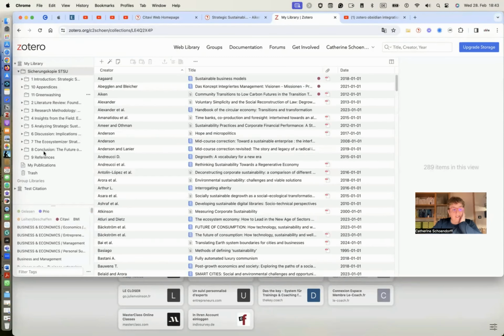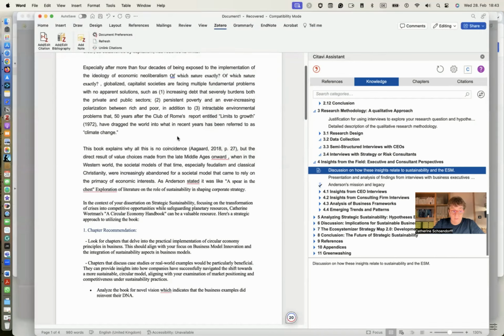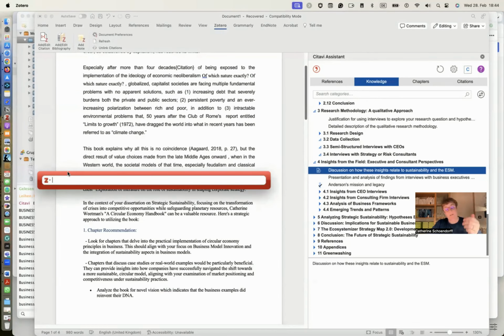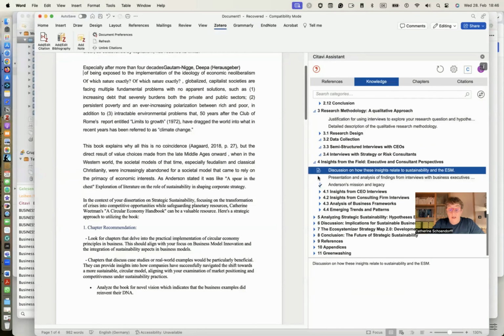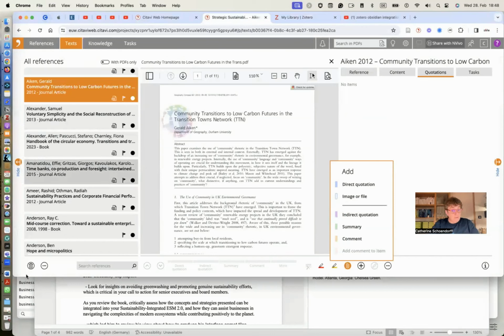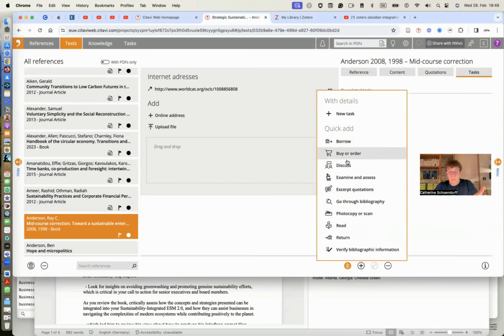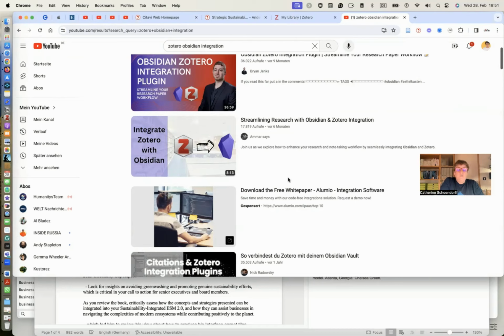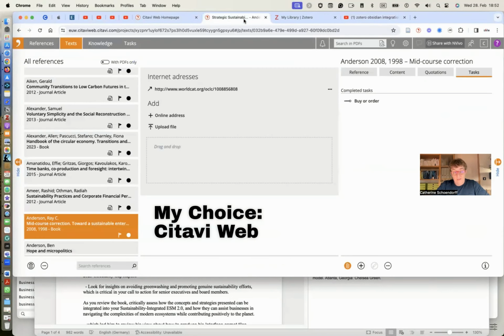The Perfect Tool for Dissertation Success: My Reference Manager Choice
Today, I want to share my decision on the reference manager for my dissertation—a crucial element in organizing all my work, collecting information, and refining my research. Here’s a quick rundown of my journey:

✅ The Importance of a Good Reference Manager: It's essential for organizing literature, validating hypotheses, and linking thoughts. A solid reference manager simplifies the integration of mixed methods like NVivo, MAXQDA, or Atlas.ti.
✅ Exploring Different Tools:
EndNote: Quickly set aside; not the right fit.
Mendeley: Great for research, but felt too loose.
Zotero: Reminiscent of old-school interfaces, too cumbersome.
Citavi: Started with Citavi 6, faced issues with compatibility on Mac, but loved the Citavi Web version.
✅ Why Citavi Web?: Covers 80% of the licensed version’s features. Works seamlessly on multiple devices, including iPhone and tablets. Clean and simple integration with Word, allowing quick reference insertion and annotation.
✅ Benefits of Citavi Web: Enhances creativity and frees the mind from technical hassles.
Facilitates easy categorization, citation, and linking of thoughts directly in the browser.
Allows export to mixed methods research tools like NVivo for deeper analysis.

Since switching to Citavi Web, my workflow has become more streamlined, and my creativity is flowing. I’m thrilled with this decision and excited about the progress it enables in my dissertation work.

Thank you for joining me on this journey. See you soon!

0:00 Introduction
1:40 Exploring different Reference Managers
2:16 Why Citavi Web
2:59 Benefits of Citavi Web
6:11 Conclusion

Do you want to know how I work with my exec clients, book a 15-minute free consultation on

Interested in discovering the course which is going to turn your female career to a successful leadership story?